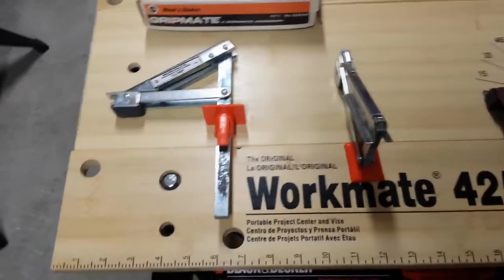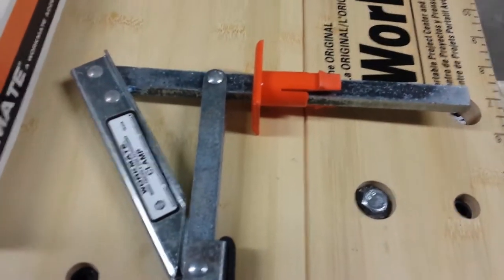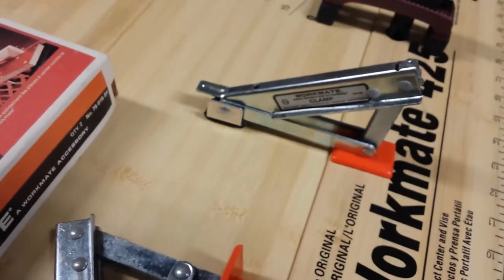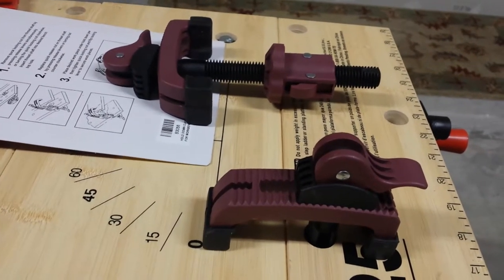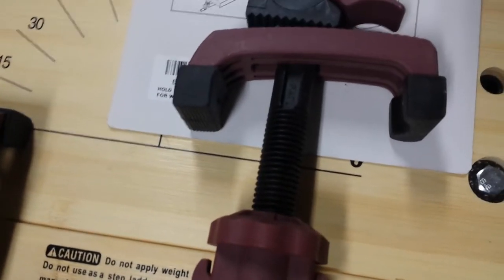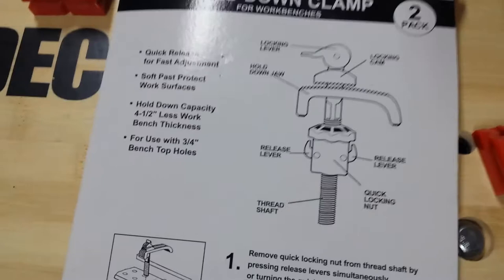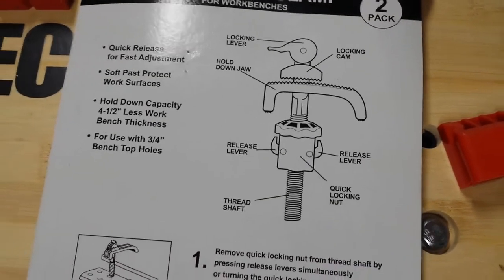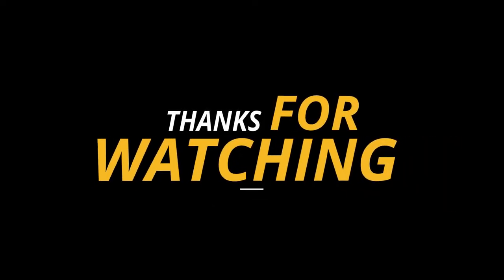More Hold Down Clamps For Your Workmate 425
You can never have too many clamps especially hold down clamps for your Workmate 425. In this video I share with you a few new clamps I use for my projects.

For Current Pricing on the Workmate 425 & others:

** Workmate 425
Black & Decker WM425 Portable Project Center and Vise

** Workmate 125

** Workmate 225

** Workmate 1000

** WORX Pegasus

Video Gear & Editing Software I like to use:

** Camera
Canon VIXIA HF R80

** Microphone
Audio-Technica AT2005USB Cardioid Dynamic USB/XLR Microphone

** Lighting
Linco Lincostore Photography Equipment Photo Studio Lighting

** Editing Software
Corel VideoStudio Ultimate X10